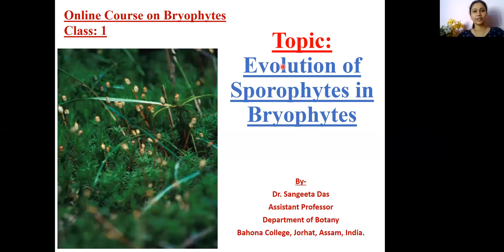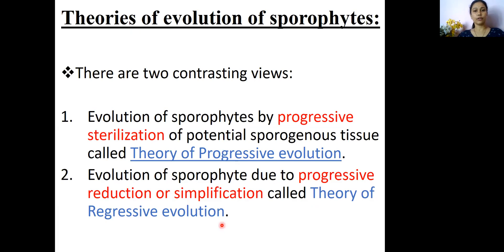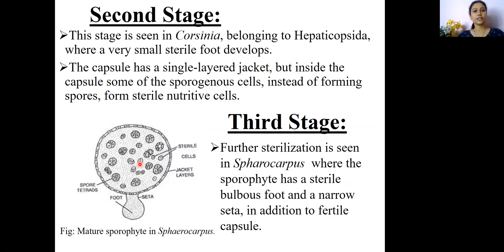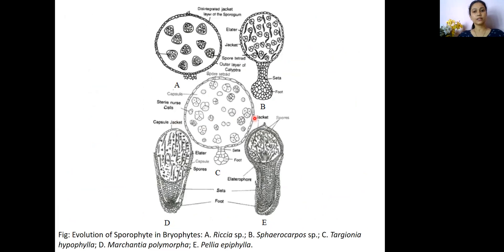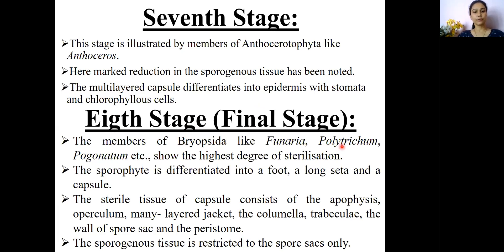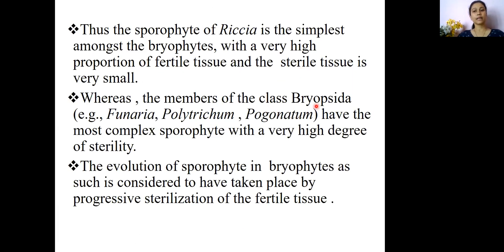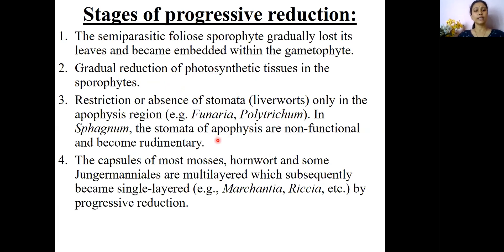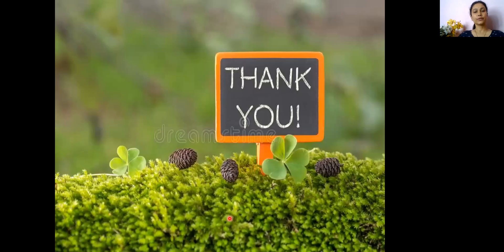Evolution of Sporophytes in Bryophytes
The Lecture contain the contents of Unit 3 Bryophytes as per CBCS Syllabus of B.Sc. Botany Major (2nd Semester) of Dibrugarh University.